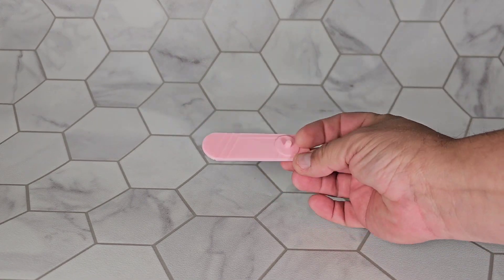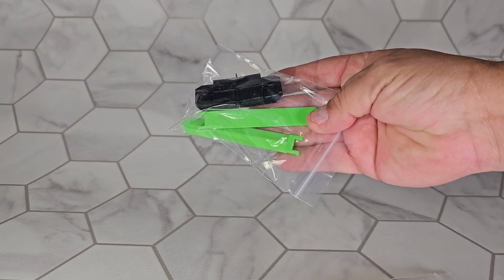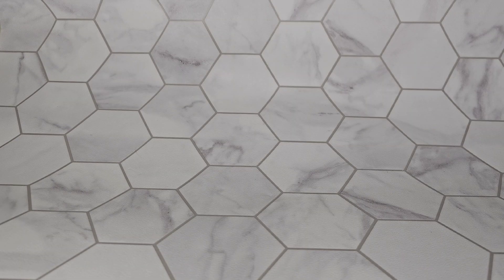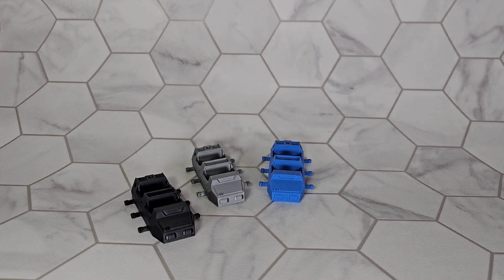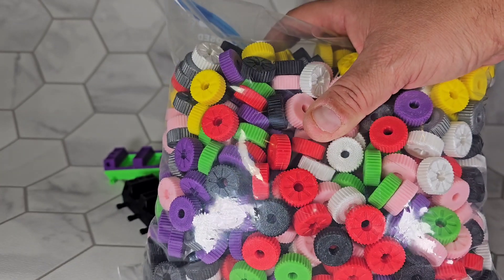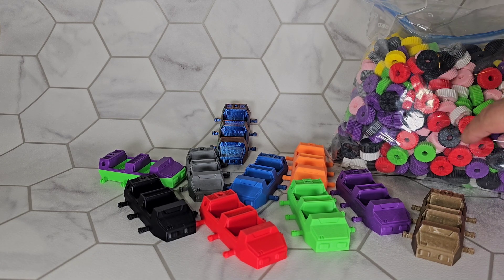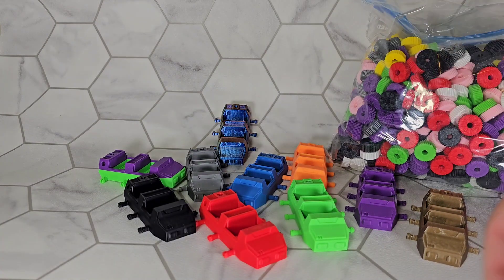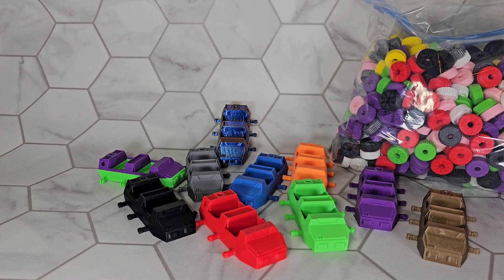TFCon Booth Announcement!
Official announcement of our booth at TFCon Orlando!